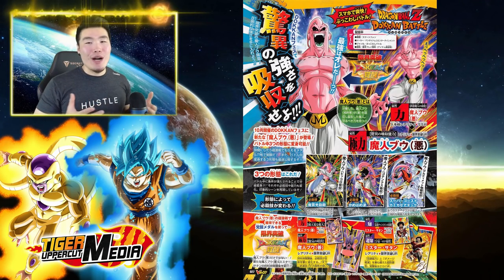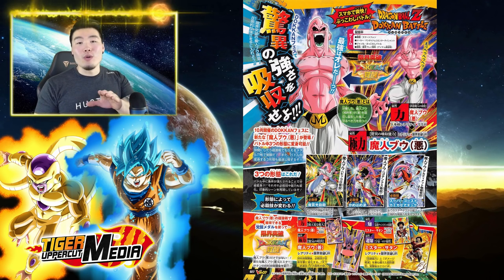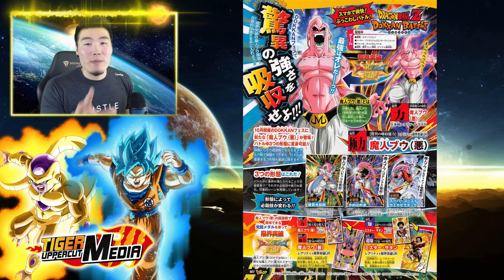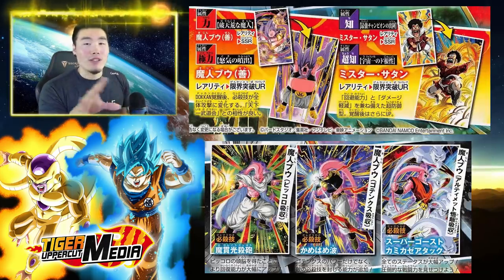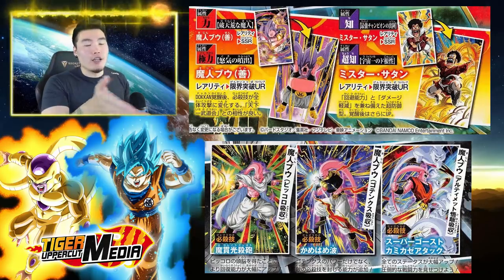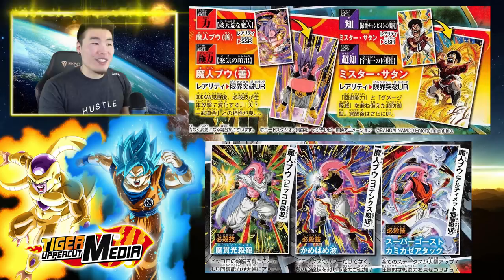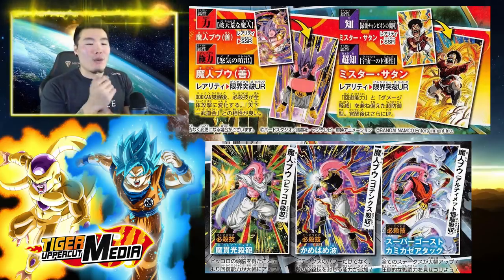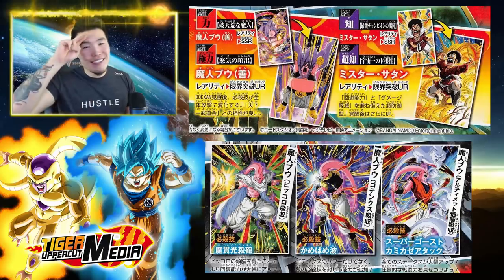MORE Transforming Buu Details + NEW CARDS REVEALED!!! DBZ Dokkan Battle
The full Dokkan V-Jump scan for this month is now available!

Want HIGHLY DISCOUNTED Chrono Crystals?! Join this group and hit up my contact William Wu I don't make commission, but just let him know your boy Tiger sent you and he'll take great care of you!